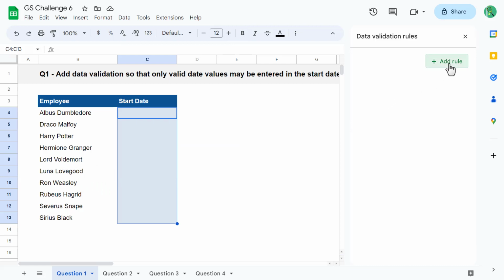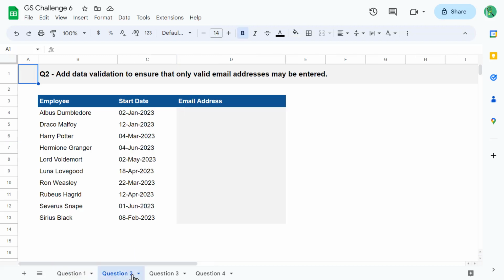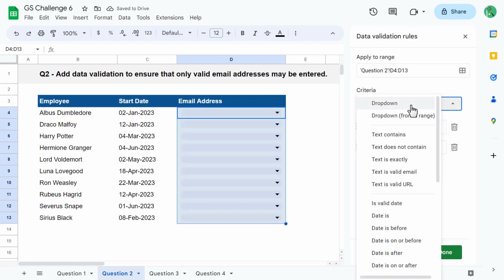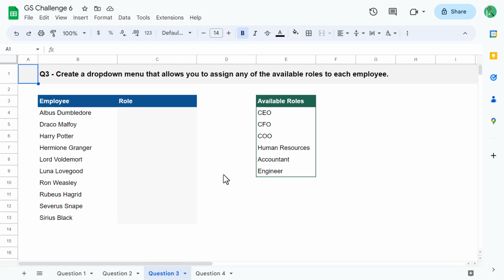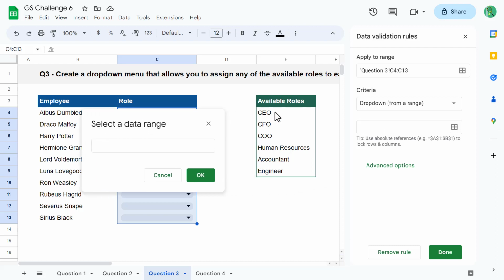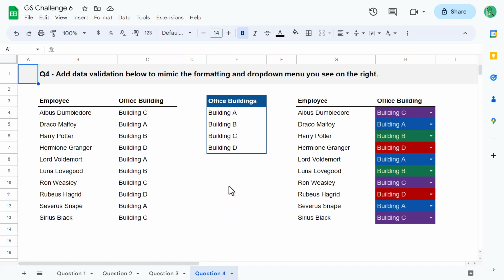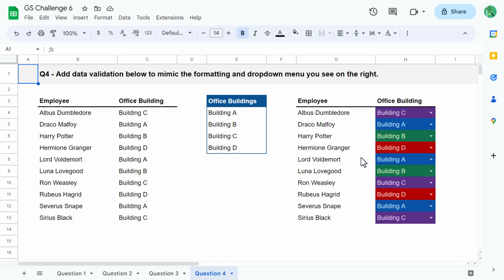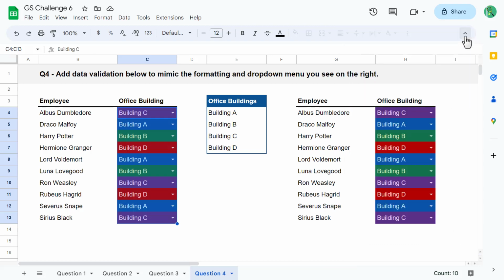Google Sheets Challenge 6 - Data Validation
Welcome to your sixth Spreadsheet Life Google Sheets challenge! In this week's challenge I will be testing your skills working with data validation. The first few questions might be pretty easy, but are you prepared to answer the last few? Whether you are looking for interview question practice or you are just watching for fun, let me know how you do in the comments below.

TIMESTAMPS
00:00 - Intro
00:28 - Question 1
01:29 - Question 2
02:25 - Question 3
03:28 - Question 4
04:44 - Conclusion
05:16 - Outro